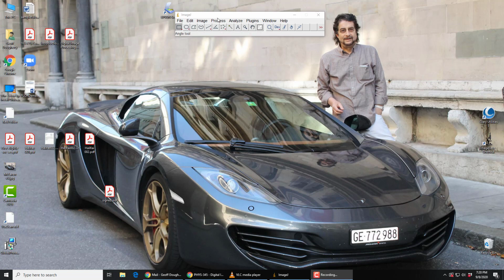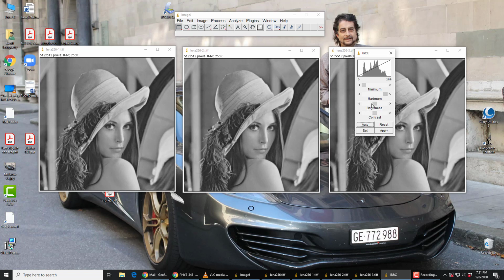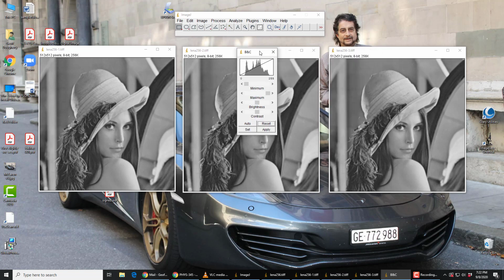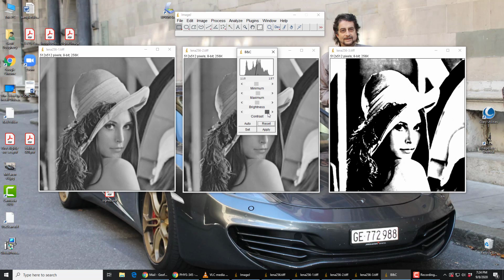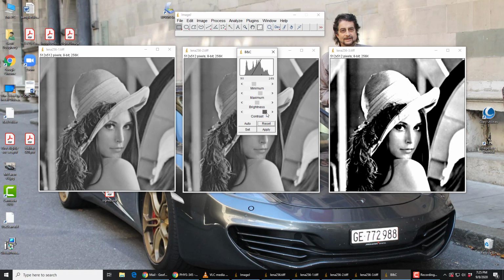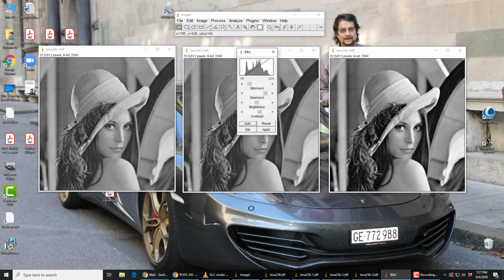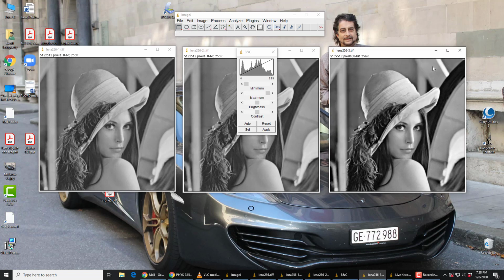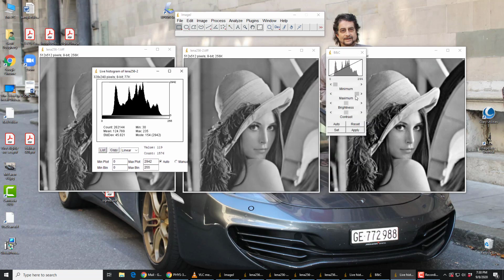Digital Image Processing: 2a. Brightness and Contrast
This video explains the difference between brightness and contrast in a simple way using the popular freeware program ImageJ, available for download This is one of a series of videos linked to my book Digital Image Processing for Medical Applications (Cambridge University Press, IBSN 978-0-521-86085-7). Happy viewing!
Oh, and remember to have a look at my